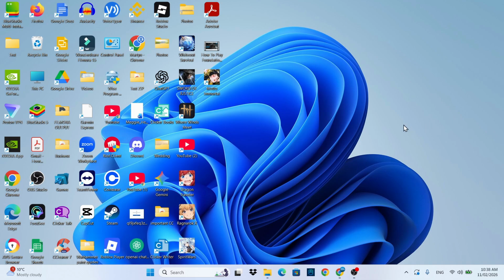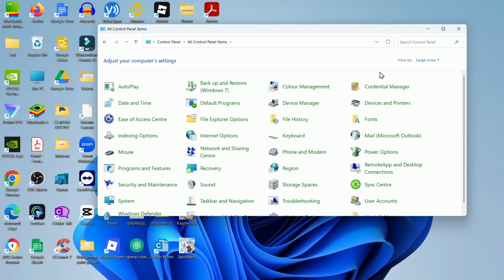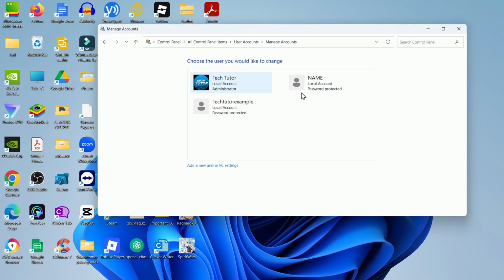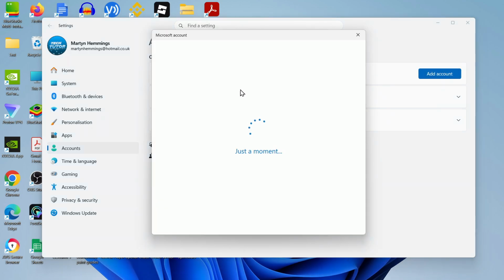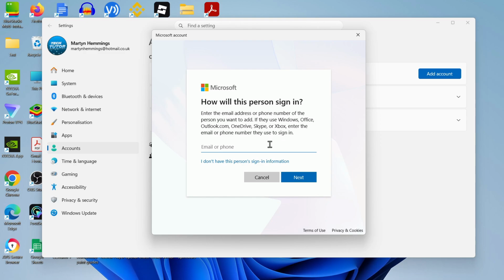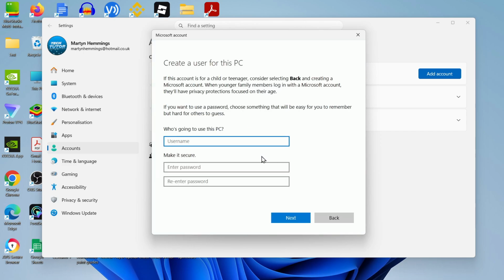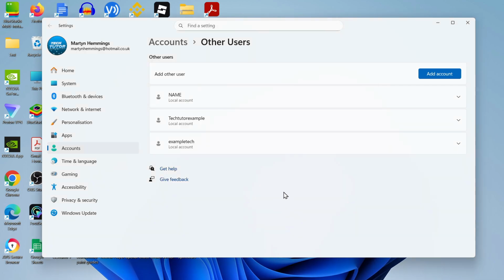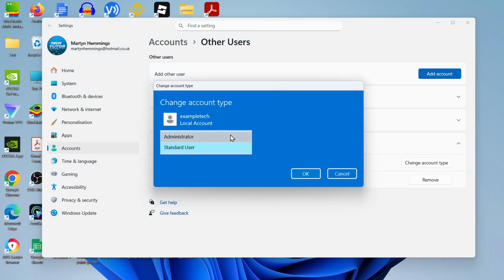How To Add User Without Microsoft Account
In this quick tutorial, I’ll show you exactly how to add a user without a Microsoft account (also known as a Local Account) on Windows 11.

Microsoft often makes it tricky to find the option for a standard offline account, but I will guide you through the hidden menus to set one up in seconds. This is perfect for setting up a guest profile, a child's account, or just keeping your privacy.

Thanks!